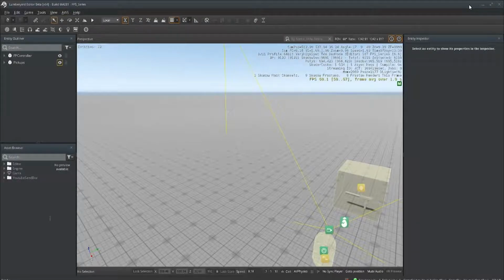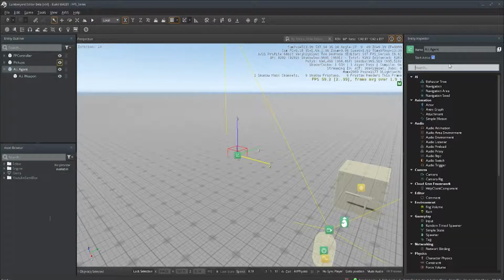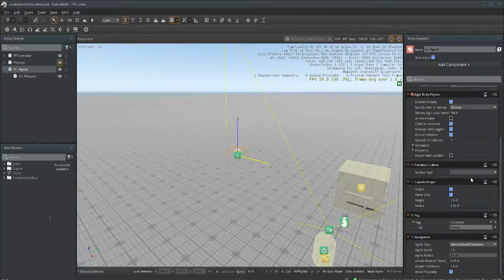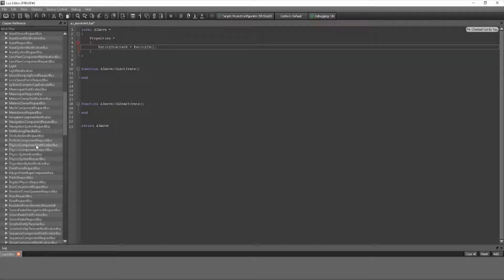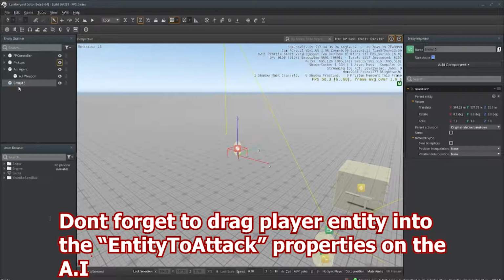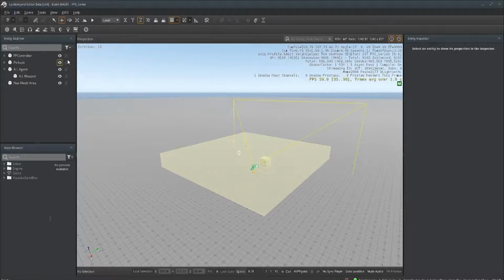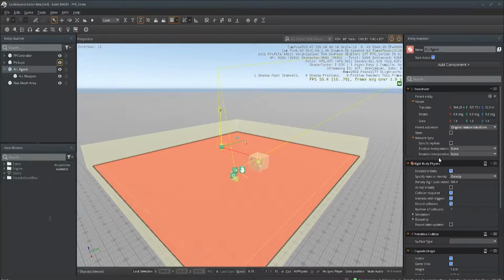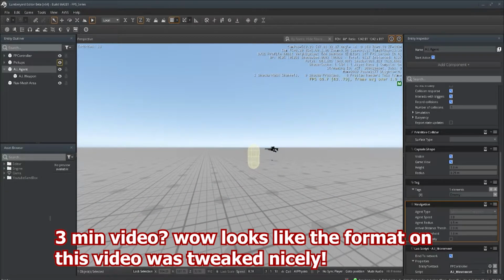[FPS Series]Amzn Lumberyard #9 - Setup A.I. & NavMesh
Hey guys welcome to the first A.I video we are going the simple route but remember this is a foundation that you should be able to build on top of...also the channel will have more advance tutorials down the line! ENjoy!.